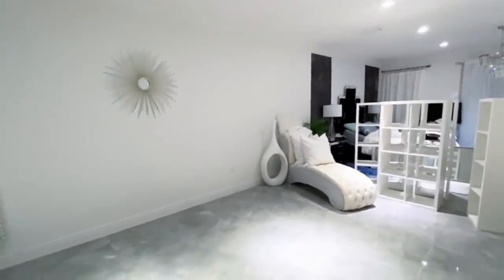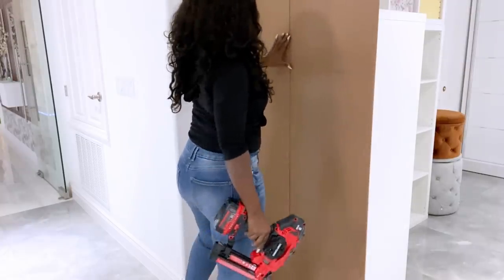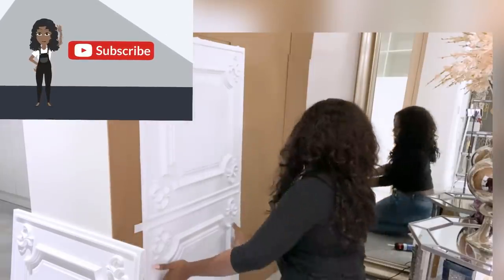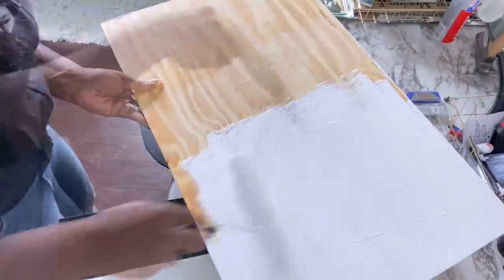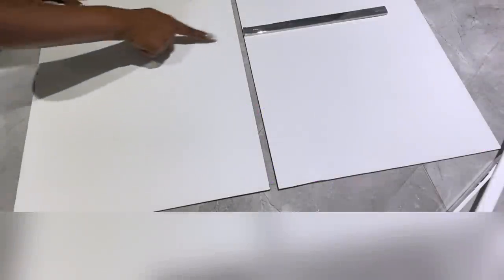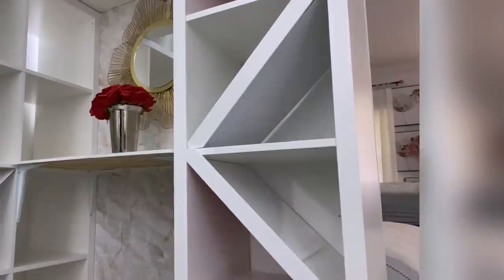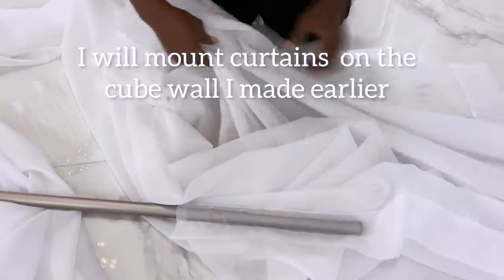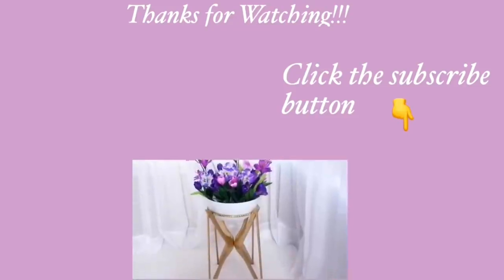HIGHEND SHOE Closet Style From Scratch! Separating A LARGE Space with Shoes!!! Must Watch!!!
REALISTIC HIGHEND LOOKING SHOE Closet| Separating A LARGE Space with Shoes!!! Must Watch!!!

This is a DIY project on HOW TO Fake a HIGHEND SHOE CLOSET and No DIY Experience is Needed!

qualifying purchases."

ALL THE ITEMS USED:
Storage Cubes
3D Panel
Trim
Caulk
Construction Adhesive
Shear curtain + mounting Rod
Brackets for shelf
Led small strip light (battery operated): Remote Control lights
Thick Led Strip (Connects to an outlet)
Motion Sensor push light

FOR OTHER DIY PROJECTS:
Small and Handy Drill Gun:

qualifying purchases."

yoduvh_diy